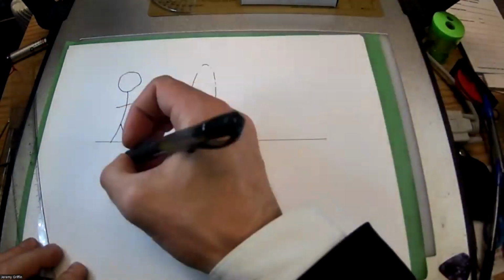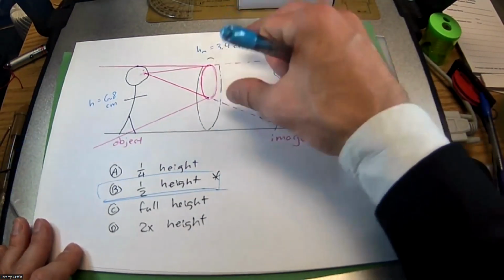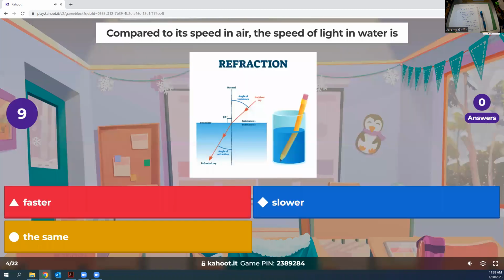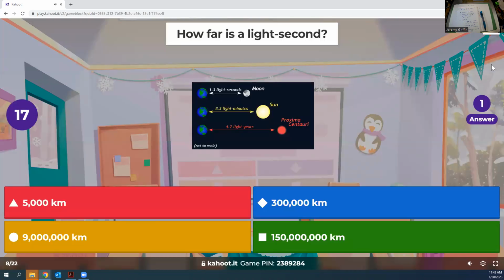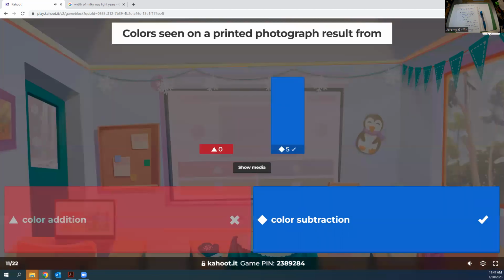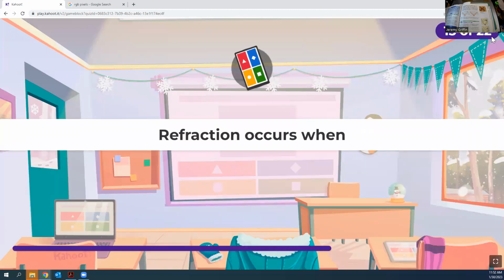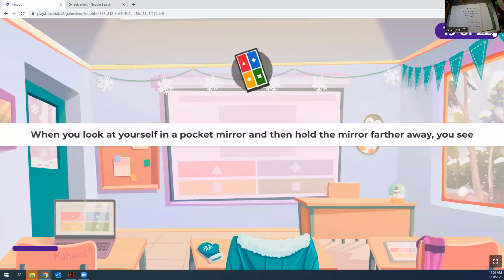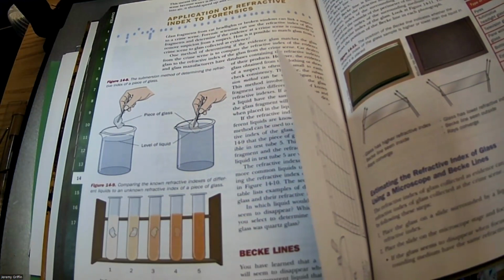2023 0130 Conceptual Physics Day 100 - Kahoot Light & Optics